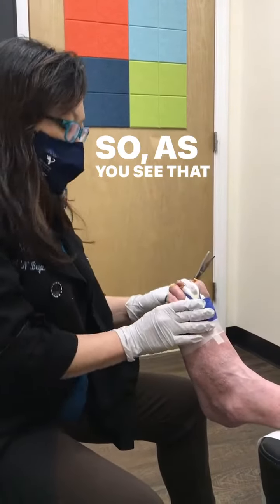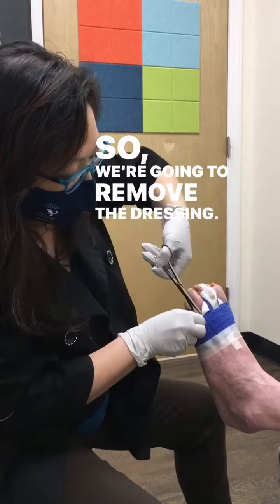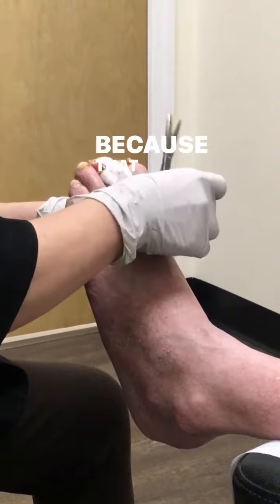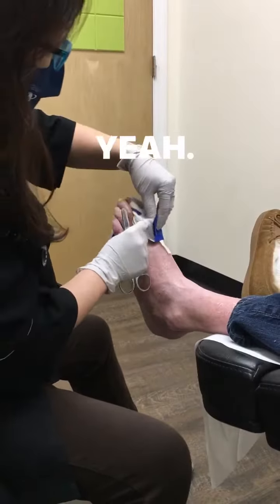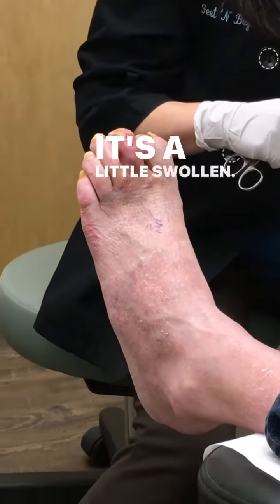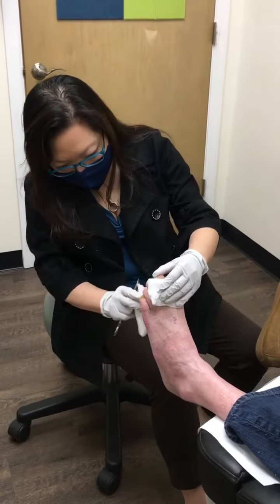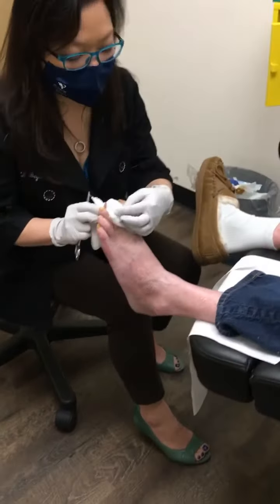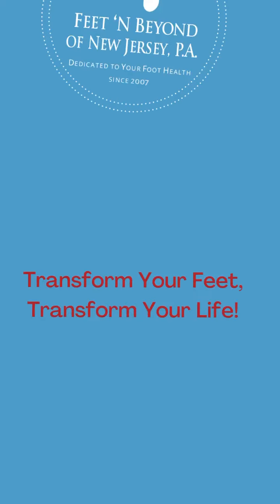What’s a Post Op Visit Like?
Your health journey just got a whole lot more connected.

Join us for an exclusive behind-the-scenes glimpse as Dr. Nguyen guides her patient through a post-op visit. Witness her meticulous care as she delicately removes and re-bandages dressings, offering insights into the recovery process after a minimally invasive procedure. It's an informative and reassuring journey as patient and doctor navigate the path to healing together.